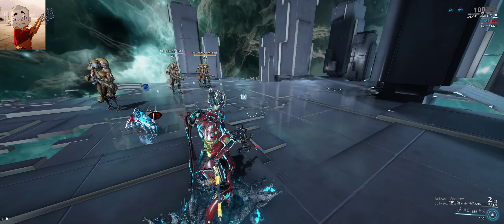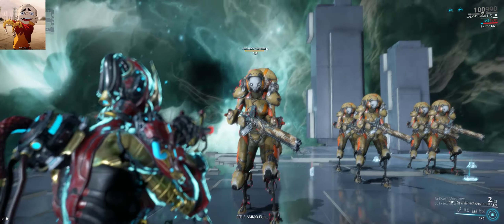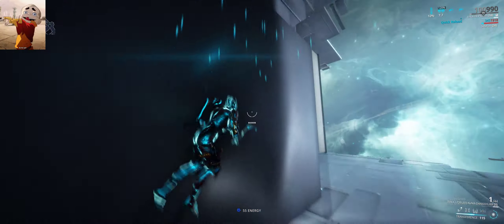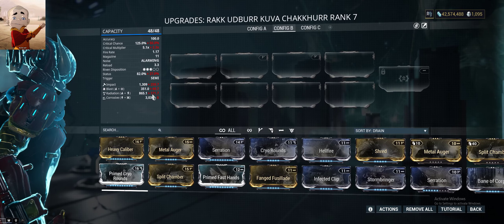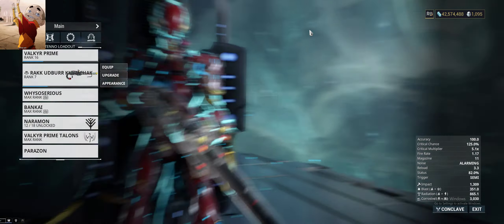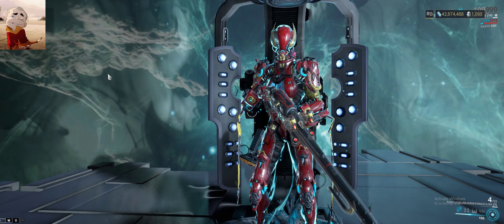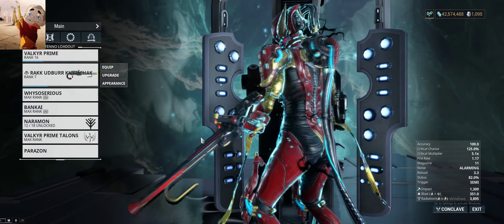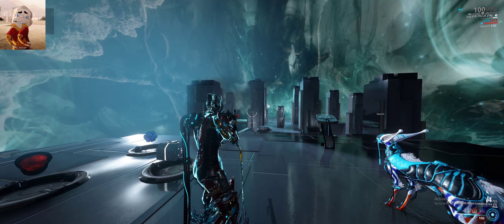Rakk Udburr Kuva Chakkhurr New Warframe Weapon